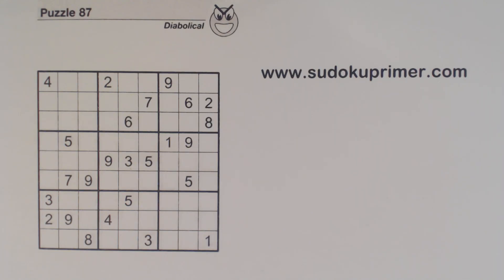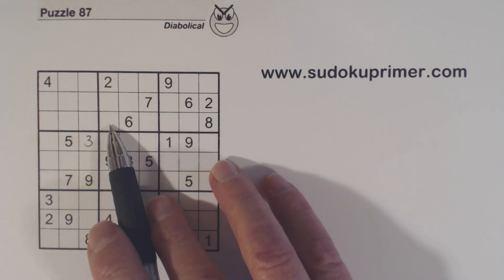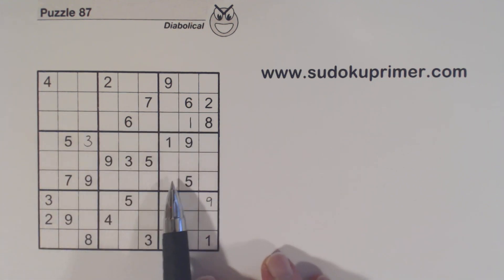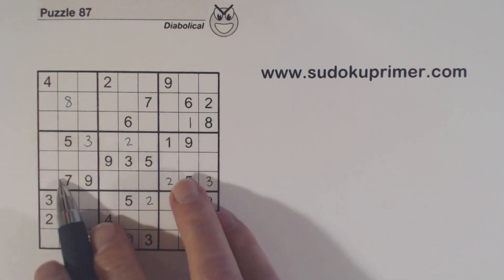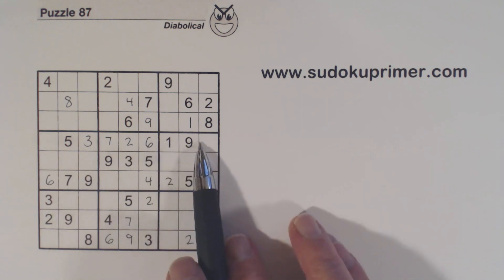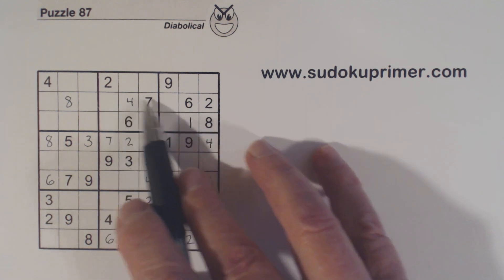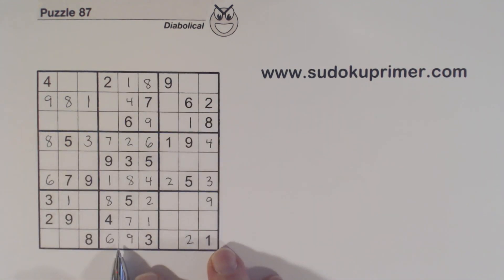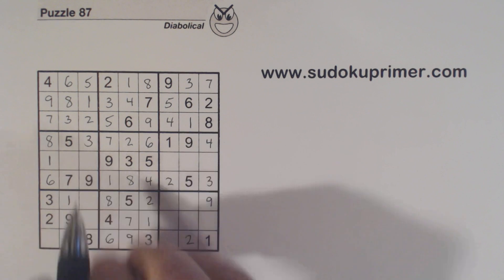Sudoku Primer 219 - Navigating Twists & Turns to Solve This Sudoku Puzzle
Learn how to use a variety of techniques & patterns to solve this diabolical puzzle.

We use the following techniques & patterns while solving this puzzle.

►Twins
►Triplets
►Quadruplets
►Diagonal pattern
►Corner pattern
►Wall pattern
►T pattern

You can also click on the "bell" icon to be notified every

If this channel and website have helped you please consider donating.